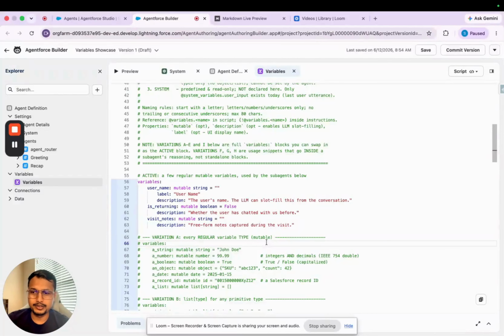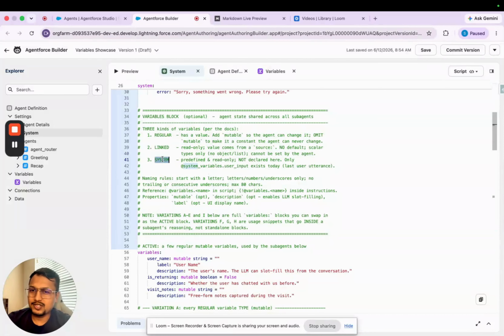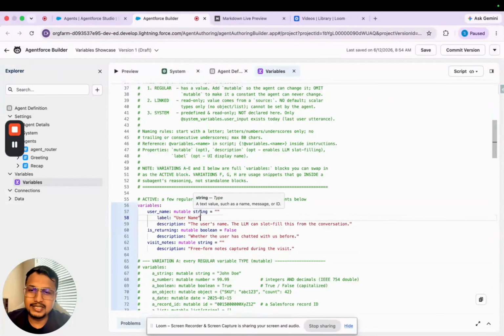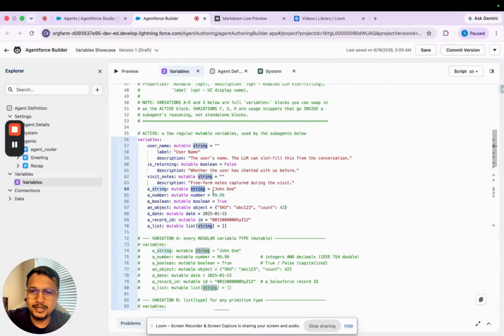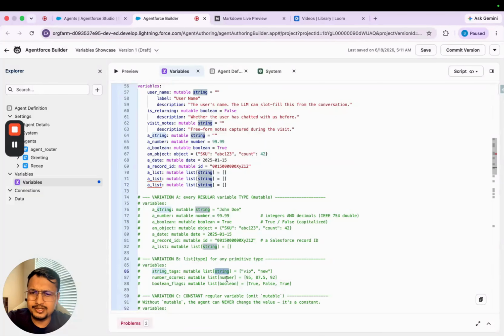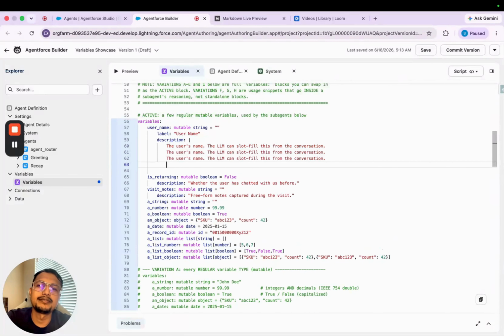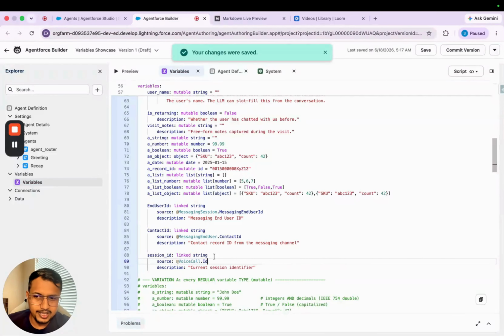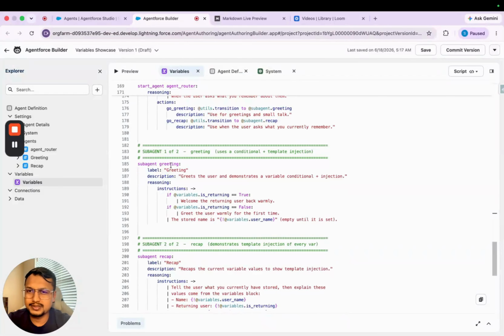Understand AgentScript Variables, Types, and Usage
This Loom explains variables in AgentScript, focusing on how to define and use the VariablesBlock. It covers three types: regular variables (mutable or non mutable), linked variables (read only values sourced from predefined system contexts like messaging session or voice call), and system variables (reserved variables you can use directly, such as system.wuserinput for the last user utterance). The video also reviews naming conventions (start with a letter, only letters, numbers, underscore, no trailing or consecutive underscores, up to 80 characters) and variable reference syntax using curly braces and an exclamation mark. Finally, it shows how variable values are used differently in logic versus instructions, including referencing variables like variable-dot-name in logic and curly brace syntax in reasoning.